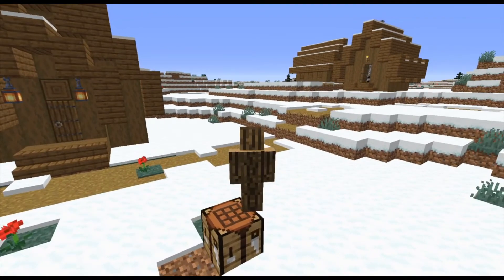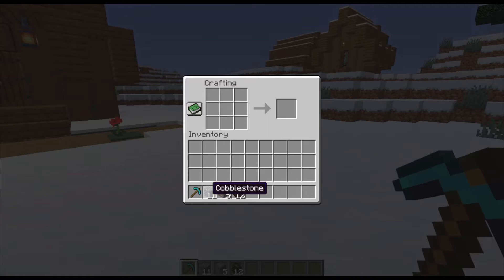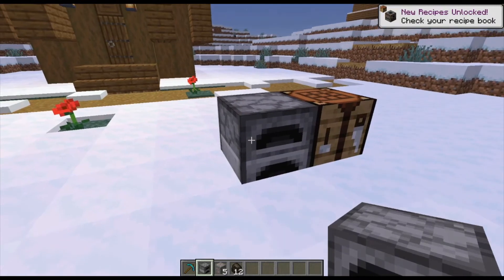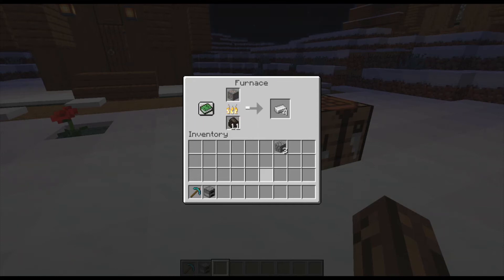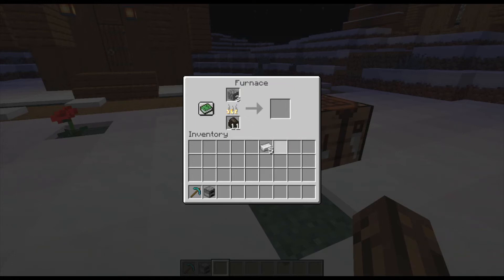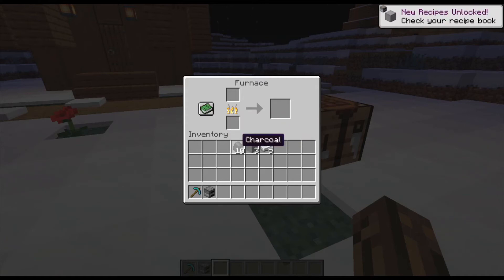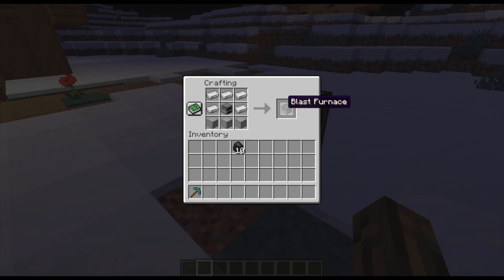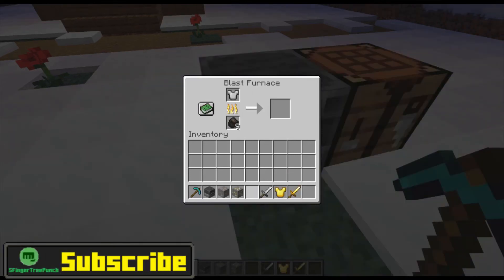HOW TO CRAFT A BLAST FURNACE | Minecraft survival tutorial / guide ( Java Edition 1.15.2 Vanilla )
A quick tutorial on how to craft a Blast Furnace in Minecraft.  Short 2 minute tutorial video showing the materials needed and how to make the Blast Furnace.